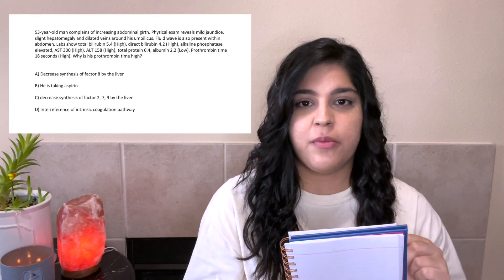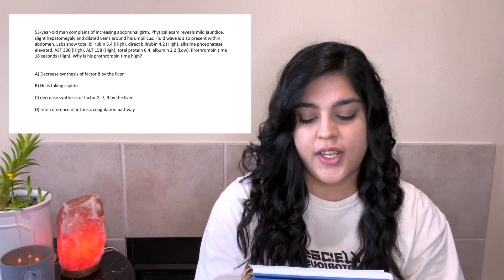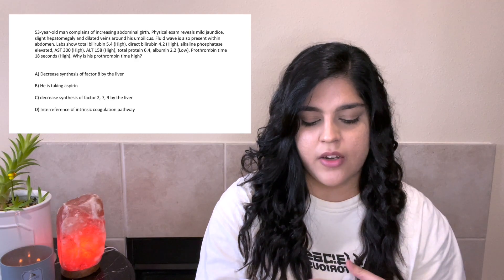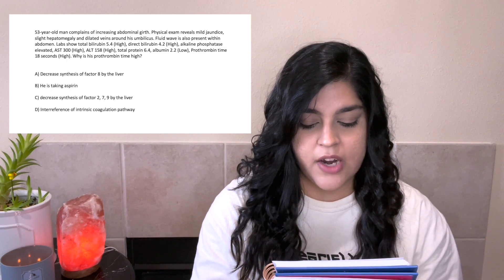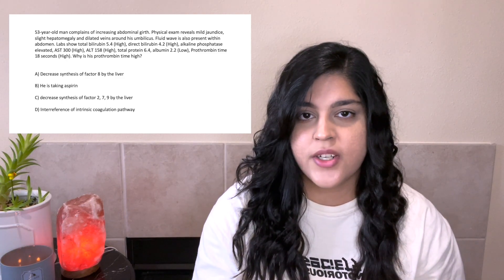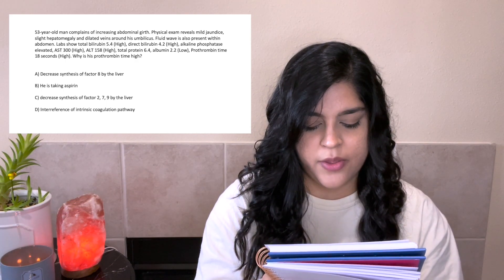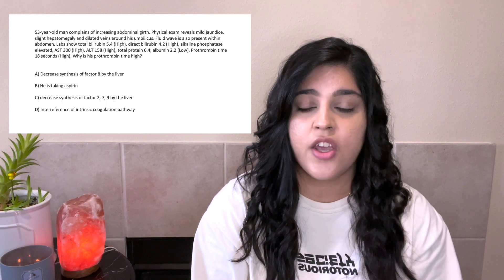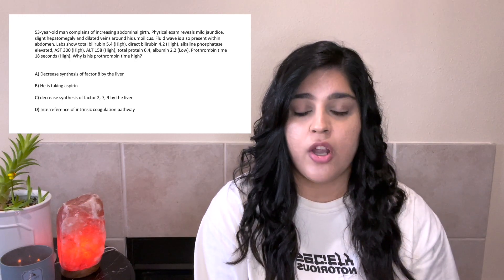USMLE STEP 1: How to review & learn from UWorld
Hi guys! In this video I go over how I studied and reviewed my UWorld questions. I go over exactly how I approach UWorld questions and the different methods I used to review them. My approach is a little bit different from others because I make my own Anki cards. Hope you find this video helpful! Happy studying 📚💫